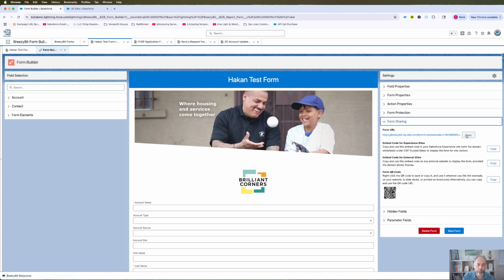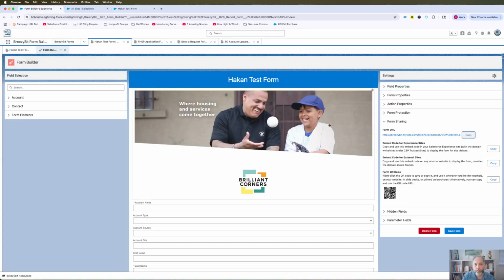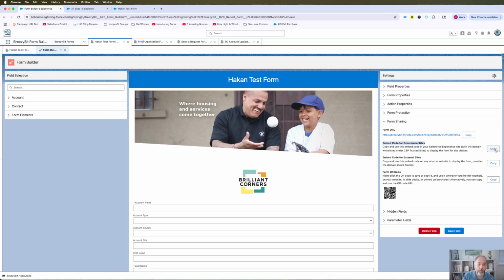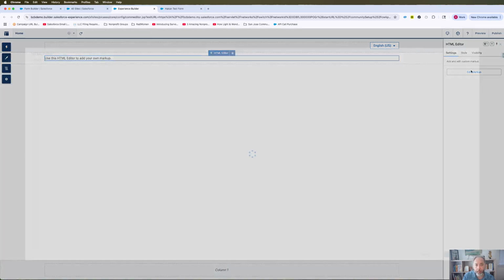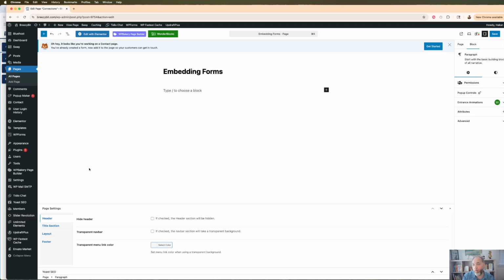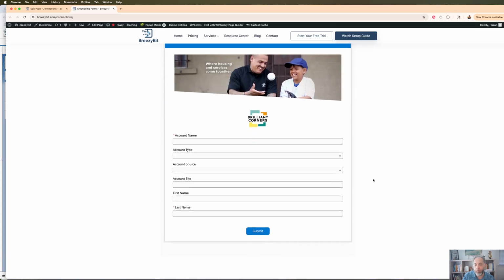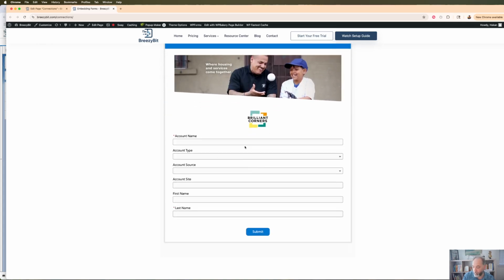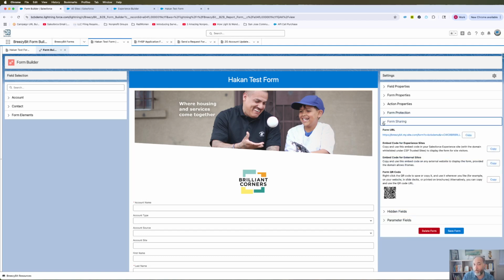What are Different Ways of Sharing BreezyBit Forms